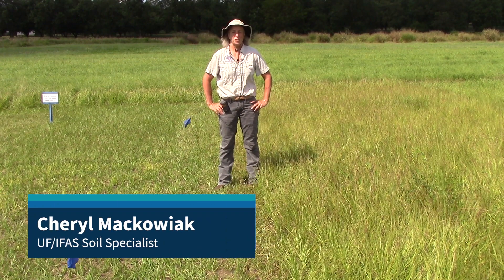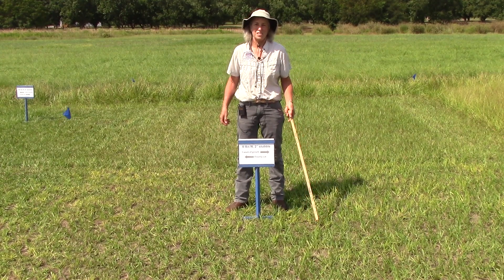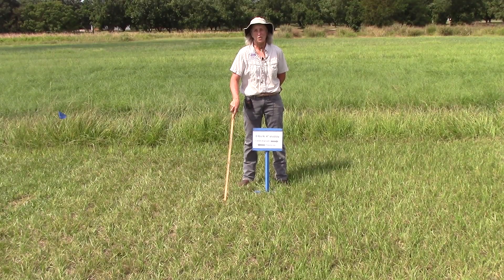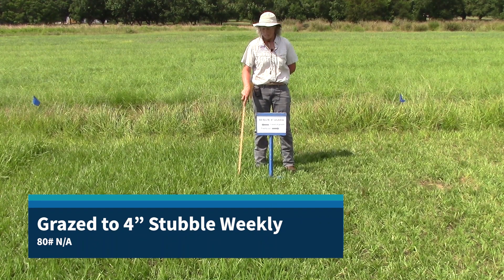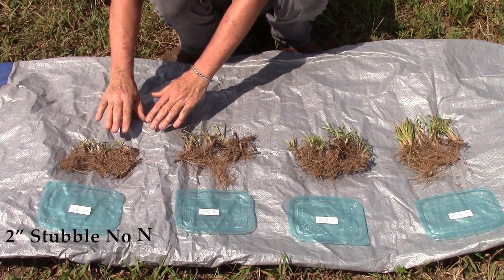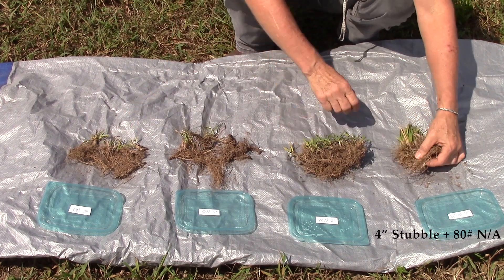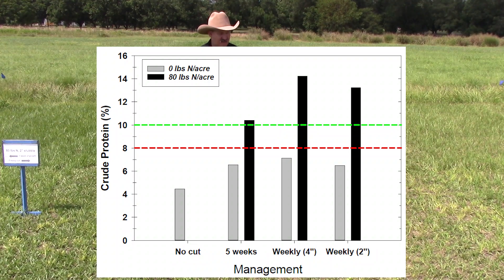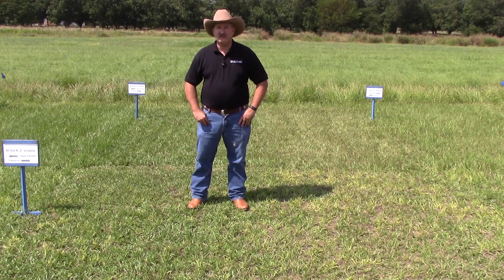Part 2: Improving Mature Bahiagrass Quality with Grazing Management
Dr. Cheryl Mackowiak, UF/IFAS Soil Specialist, did a demonstration at the North Florida Research and Education Center to show the impact of overgrazing bahiagrass pastures with and without fertilization.